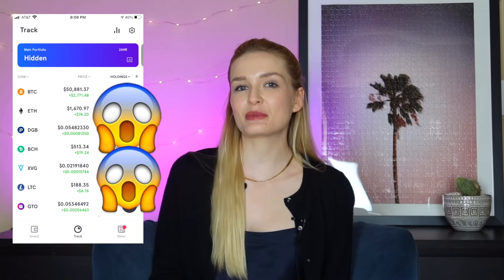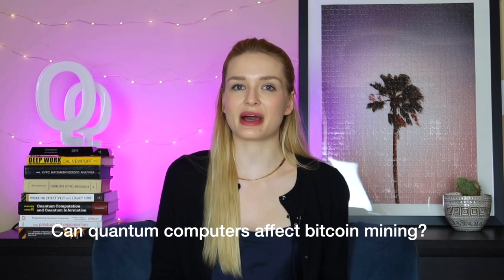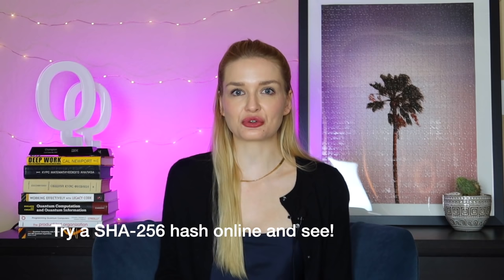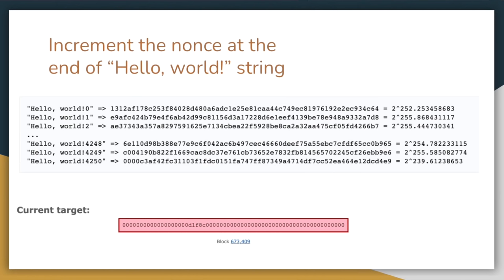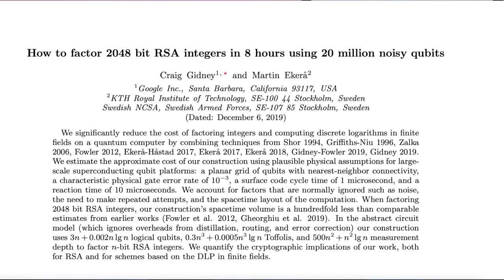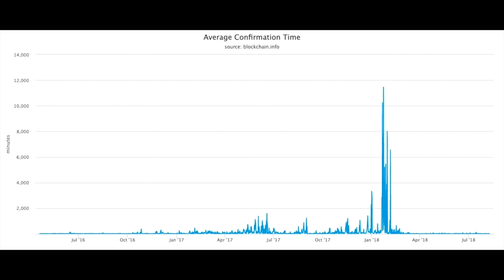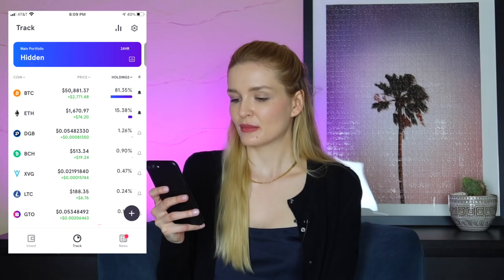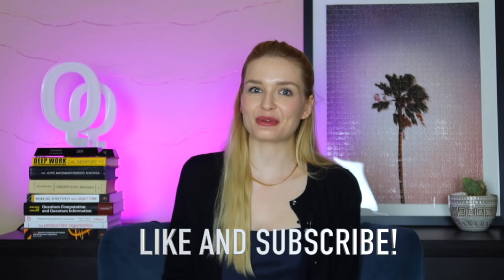Can Quantum Computers Hack Bitcoin?!?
So, when can a quantum computer destroy bitcoin?

Or can it at all?

And if it can, when should we really start worrying?

BTC: 3QhHP4484pfGvhRcKNiNc8VeAWSzUuvNrZ
ETH: 0xD40c70e90eDca6E2114F8EbCa4084f3e51Ba7b6C

In this video, I'm going to talk about quantum computings potential impact on bitcoin.

There's two things that people are concerned about. The mining, and the transactions.

0:00 Can quantum computers break bitcoin?
0:27 The blockchain & mining
1:07 Can quantum computers mine bitcoin faster?
3:17 Can quantum computers affect bitcoin transactions?
5:44 Vulnerabilities to quantum computers in BTC - Public Key
6:38 DO NOT REUSE WALLETS
7:16 Attacks during confirmation of transactions
8:34 Lost Private Keys
9:28 Post quantum cryptography
10:19 How many qubits for quantum computer break bitcoin?
11:05 How long until we have a big enough quantum computer?
12:05 Looking forward to a quantum computing future
12:49 Do I own bitcoin?

How to factor 2048 bit RSA integers in 8 hours using 20 million noisy qubits

Can quantum computers mine bitcoin faster?

Quantum computers do not "brute force" SHA-256 faster, or parallelize the process more. There is no known quantum algorithm that can "undo" SHA-256 hashing to "guess" the correct nonce needed.

Let's say we did discover a quantum algorithm that could figure out this hash faster..

Bitcoin is designed to adjust the difficulty required to mine blocks. So even if that happened, the difficulty would be adjusted.

Of course, if we did have that algorithms, quantum mining was a lot more effective, perhaps only people with quantum computers would have likely have the chance to actually get those coins. It would really depend on the quantum algorithm. This is why mining with just your computer is really not practical at this point, because people are mining with ASICs much more efficiently suited to this problem.

The second part people worry about is how can quantum computers affect the actual spending and transactions of bitcoin and other cryptocurrencies.

Of course, the elliptic curve crytography has been under scrutiny since the quantum computing hype began.

Two of the most common cryptosystems are Rivest–Shamir–Adleman (RSA) and elliptic curve cryptography (ECC).  Both of these are vulnerable to attacks by quantum computers. A large enough quantum computer will become a security problem for anyone interacting online.

Bitcoin uses elliptic curve encryption to generate the public key - which is shown publicly - from the private key that authorizes spending.

First, a malicious actor would need to find the public key. While the wallet address is based on the public key, it's hashed by algorithms that currently are not vulnerable to quantum computing attacks. However, during a transaction, the public key is exposed.

However, one mitigation is the hierarchical deterministic wallet, which is now the standard for most mature exchanges. Their wallets allow you to have many wallet addresses. This means that once the private key is used for a transaction, all the coins move, and that key is no longer valid.

However, not all exchanges do this. Some reuse wallet addresses!

If they reuse wallet addresses, the private key can be used again to sign a transaction. That means a transaction long in the past could be used to recover the private key, and then that private key could be used again today to move coins.

Even if we do not reuse addresses, there's an argument to be made that there's still time during the transaction to intercept the coins.

How big does this quantum computer bitcoin killer need to be to actually affect cryptography though? Microsoft Research has shown fewer qubits are needed for computing elliptic curve discrete logarithms – as few as about 2500 for a standard 256-bit key than 2048-bit RSA, which needs 4000. However, these are perfect, "logical" qubits. Because of error correction and other necessary processes, we need many more physical qubits. John Preskill noted in his lecture on quantum information that a 10 million physical and 10,000 logical qubit quantum computer would be needed